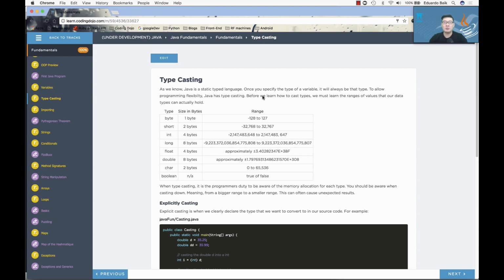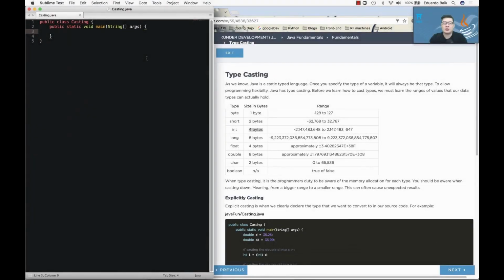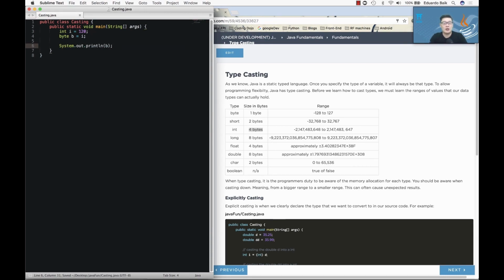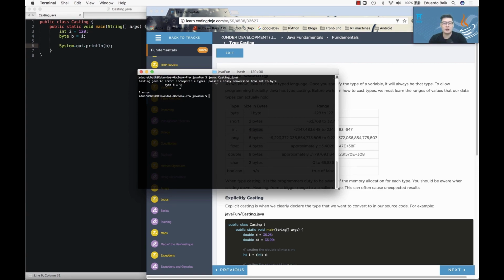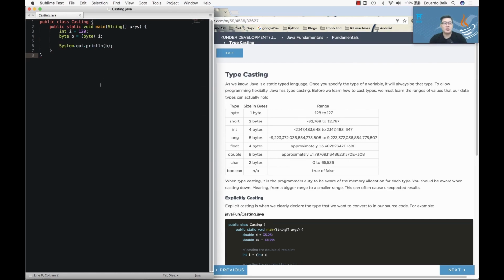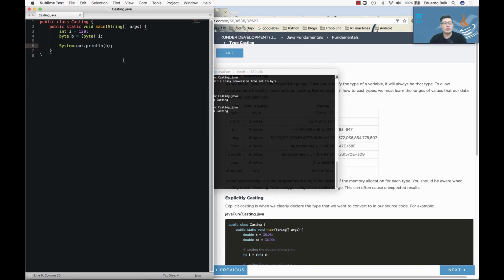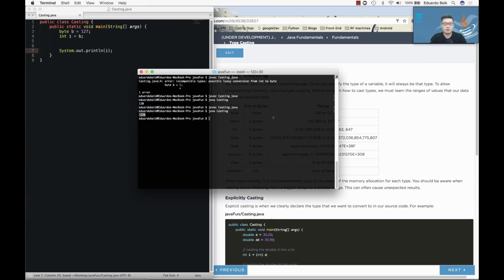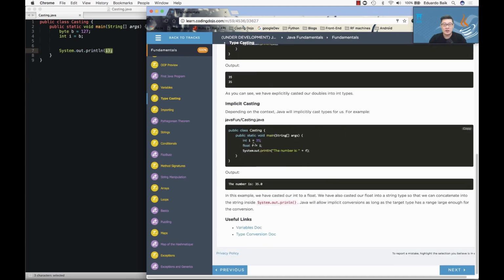Java - Type Casting